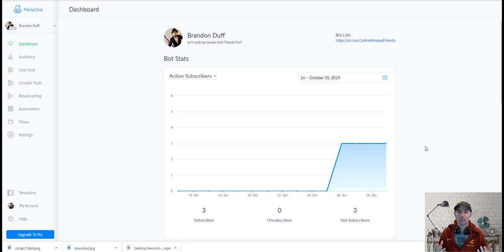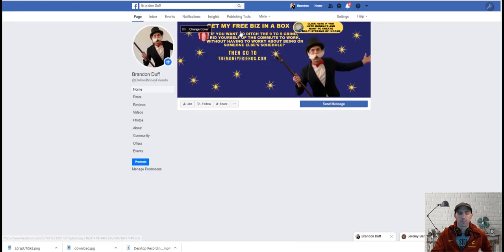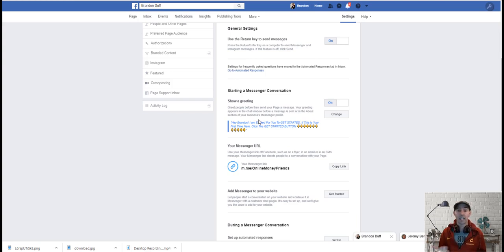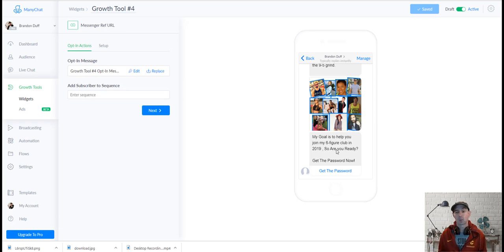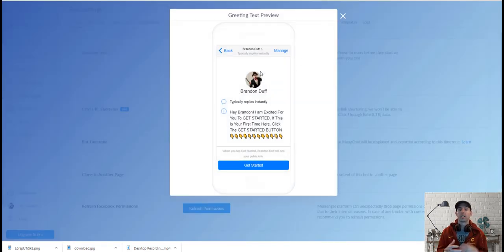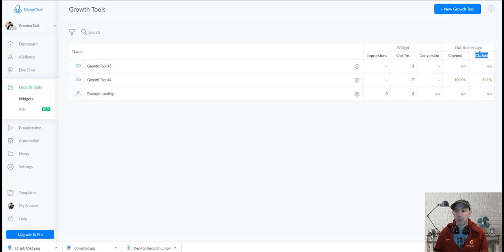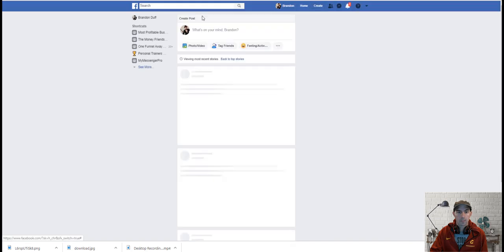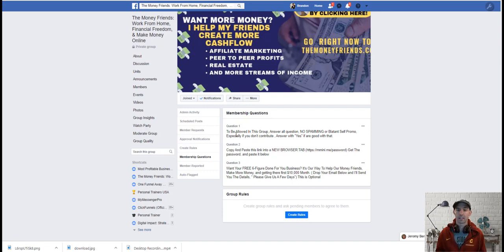How To Use ManyChats And Set Up For Your Facebook Page And Get More Subscribers Fast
Are You Looking To Get More Optin Rates, Higher Clicks and More Engagement? Look No Further Than To Manychat.

The #1 Chat Bot On Facebook messenger.

ManyChat is Built for Sales and Marketing

Build a Bot in Minutes
Start with a template focused on your business or build your own bot in minutes with our simple drag-and-drop interface.

Get More Out of the Tools You Already Use
Whether it’s Shopify, Google Sheets, MailChimp, HubSpot, ConvertKit, or Zapier, ManyChat connects to the tools you already use.

✅Easy To Build
✅Custom Drag and Drop Interface
✅Sell Products, Book Appointments and more
✅More Open Rates Than Email Marketing
✅Training videos

...and more!

Sign Up For Our Free Money Course At

✅ How To Get An Intern For Life

👨‍👩‍👧‍👦 JOIN THE BEST UP TO DATE INFO IN OUR FB GROUPS 👨‍👩‍👧‍👦